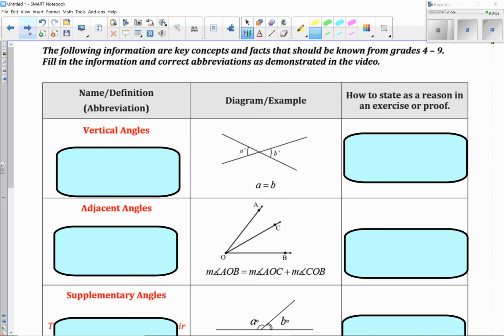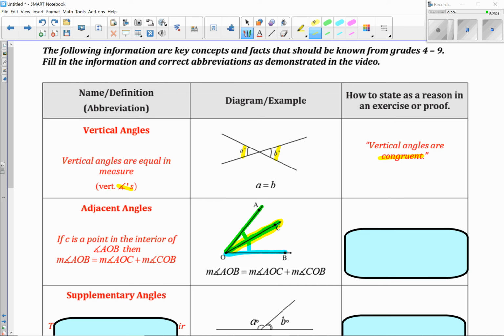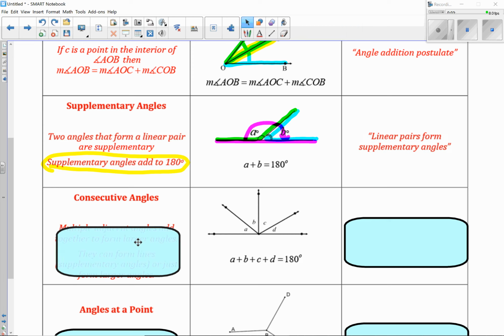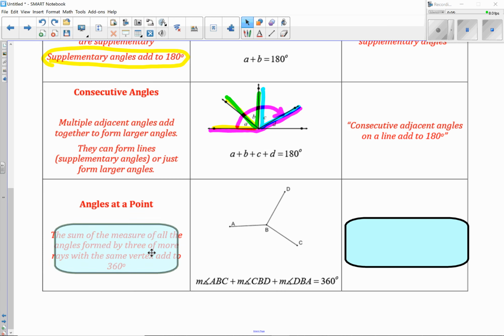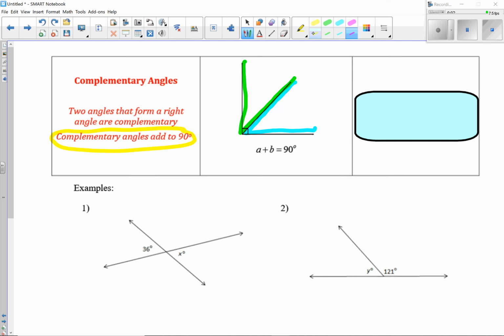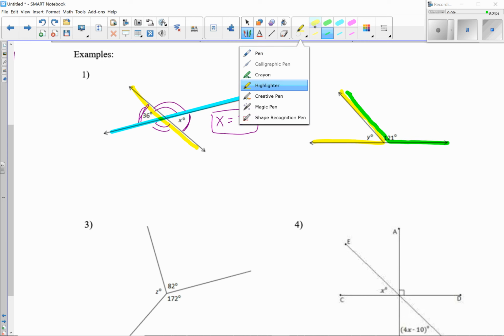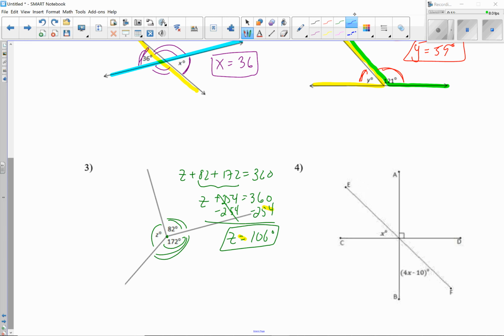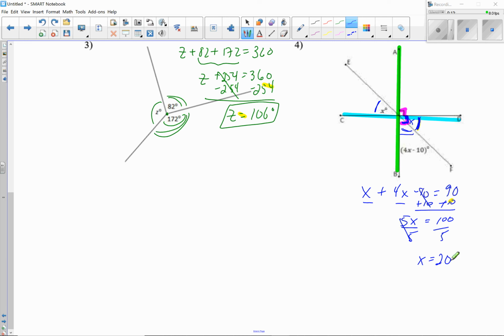2.1 Video - Angles at a Point